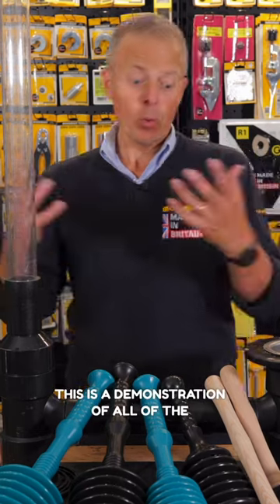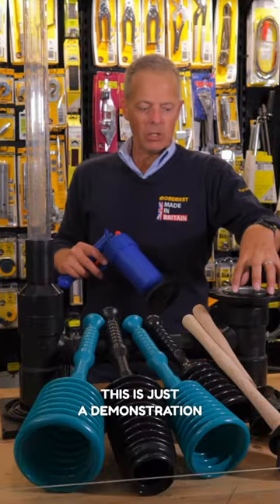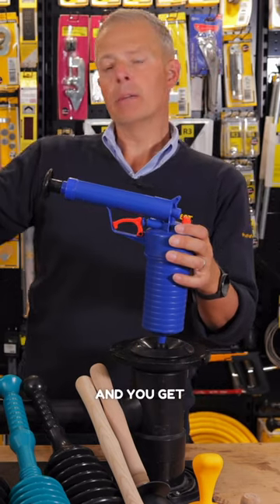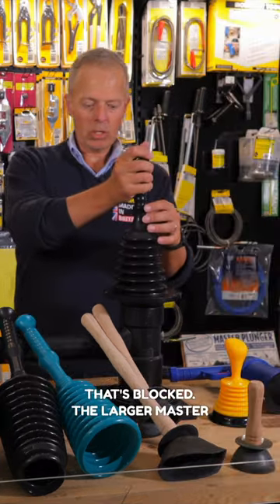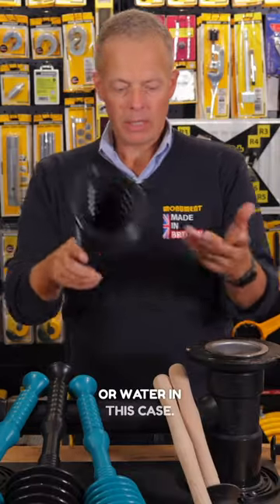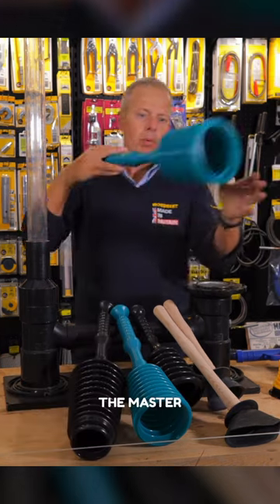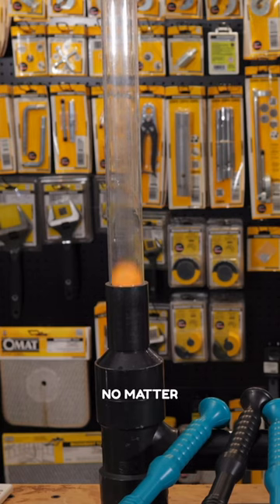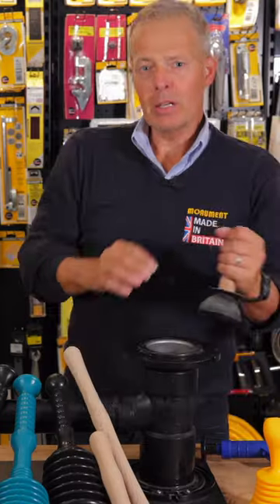Monument Plunger Range 🪠